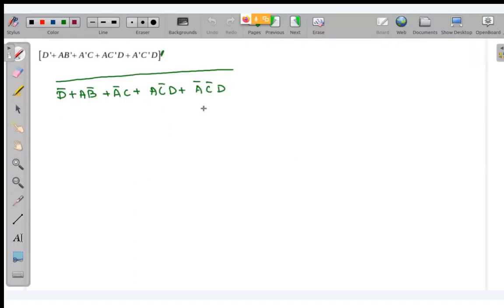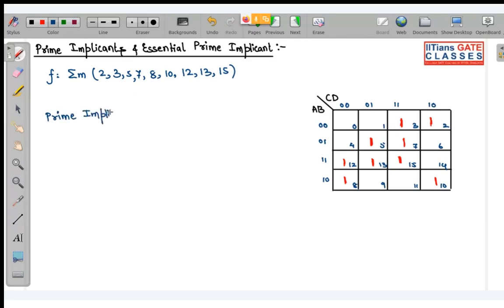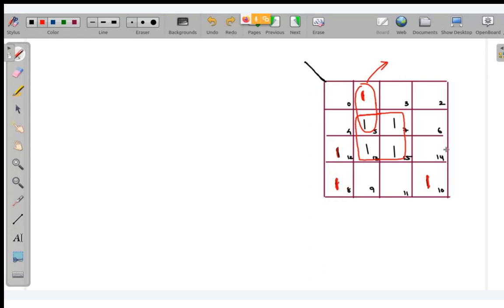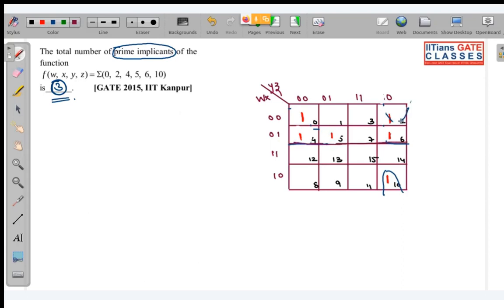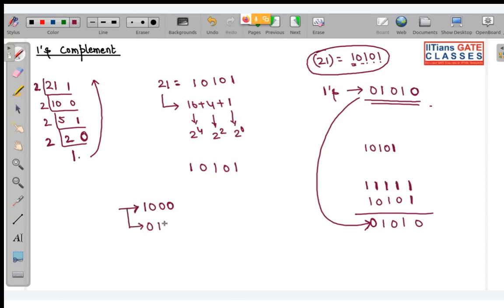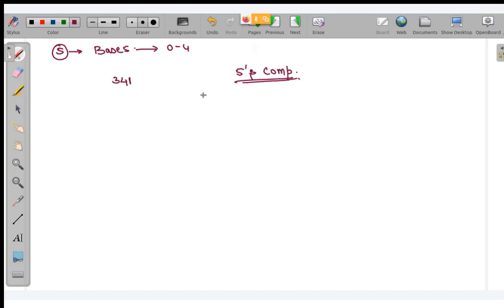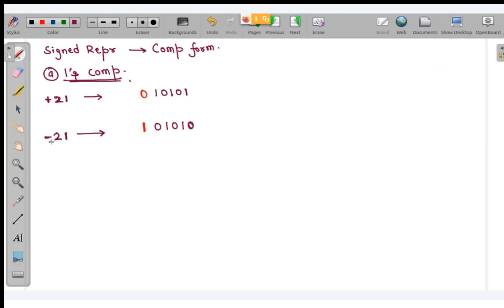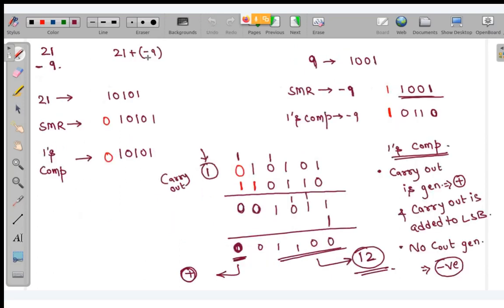Digital Logics | Kmaps & Boolean Arithmetic L5 | GATE CS/IT | GATE/PSU/UGC - NET CS Online Lectures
➡️Digital Logics | Kmaps & Boolean Arithmetic L5

✅Salient Features
Regards,
Team IGC